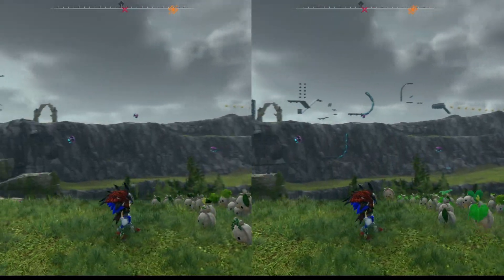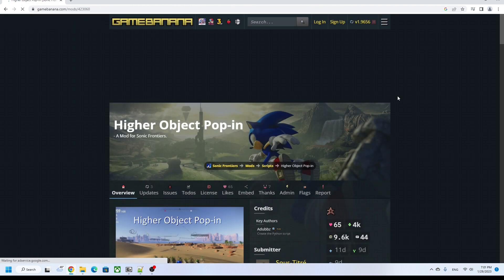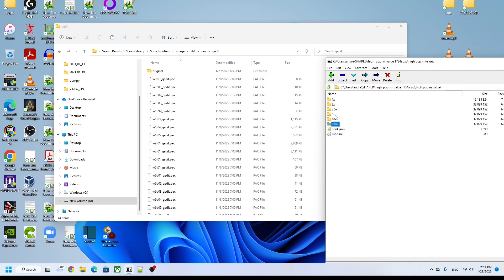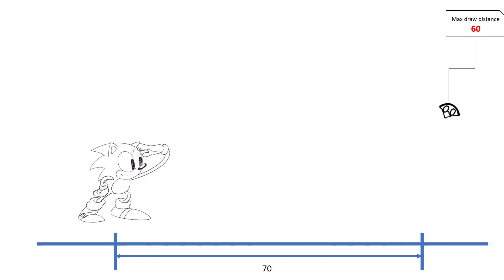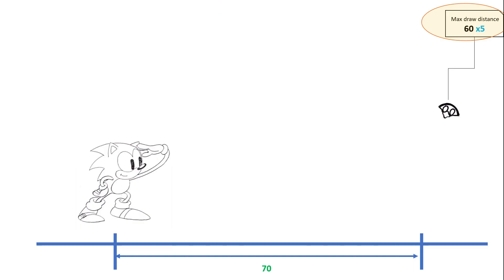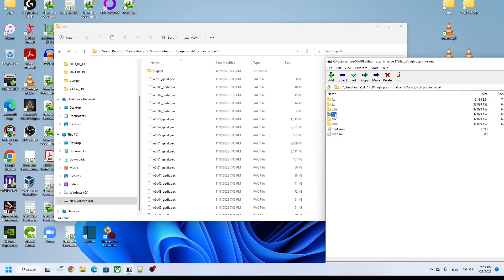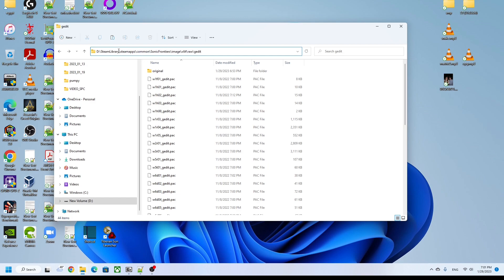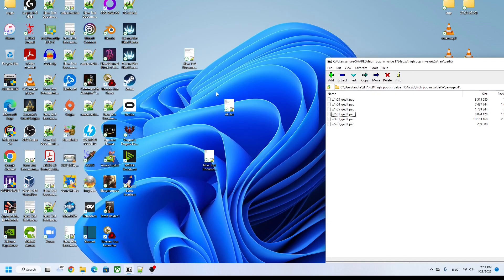How to fix pop-in of Sonic Frontiers (pc)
WARNING: THIS MOD IS BROKEN IN THE LATEST Frontiers UPDATE!!!

Horrible looking object pop-in is one of the most severe issues of Sonic Frontiers. Thanks to some amazing people the issue virtually non-existent now.

this is a quick tutorial on how to apply the fix to the PC version of the game.